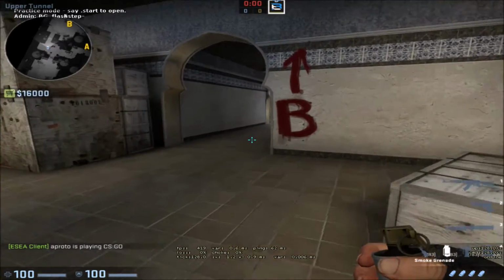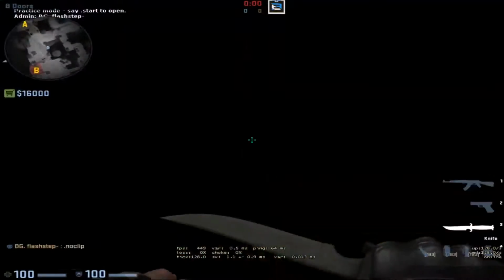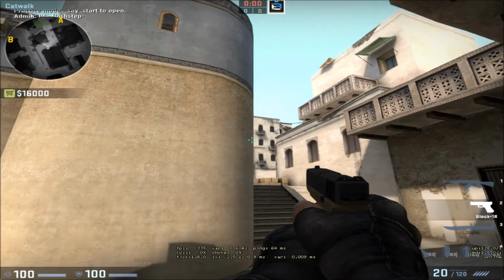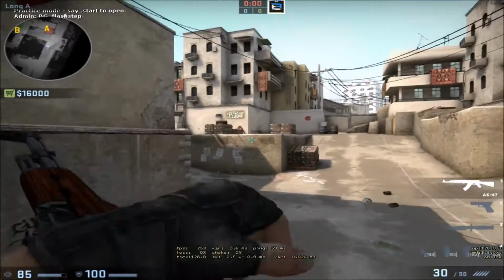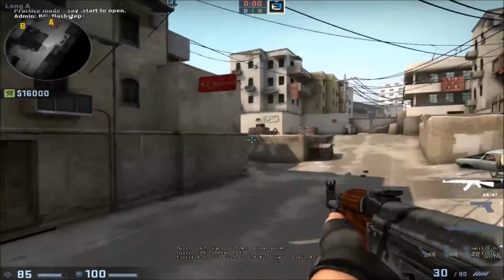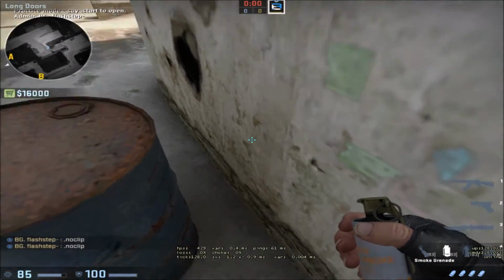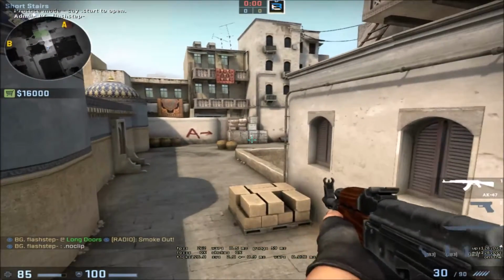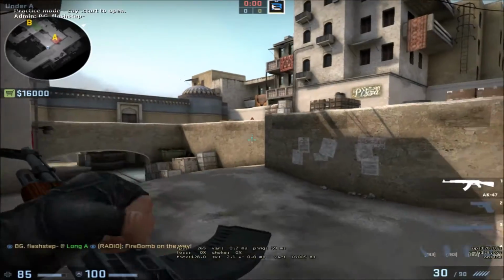CS:GO Dust 2 Smokes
Complete your Dust 2 game with this smoke guide and become a better player!

Created by Corey "FlashStep" Parks